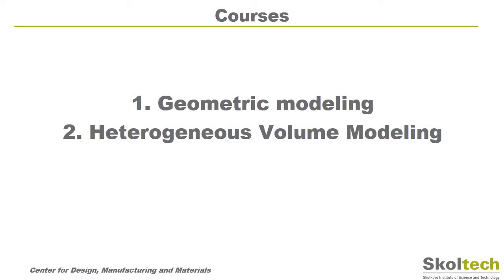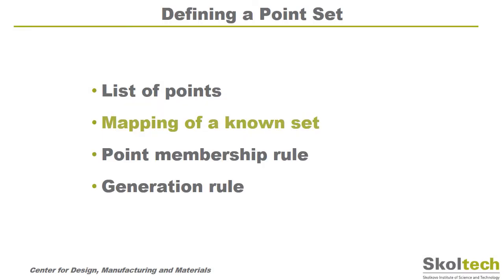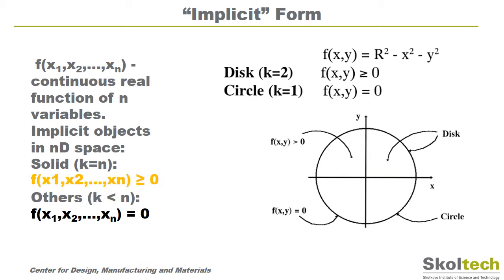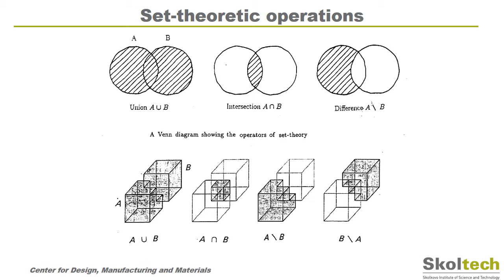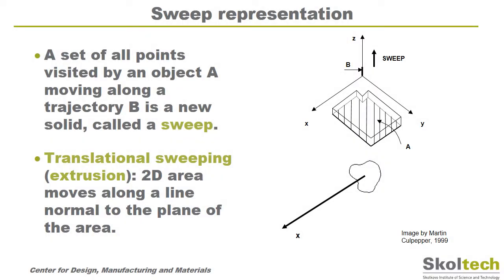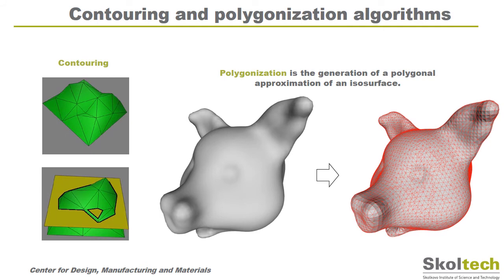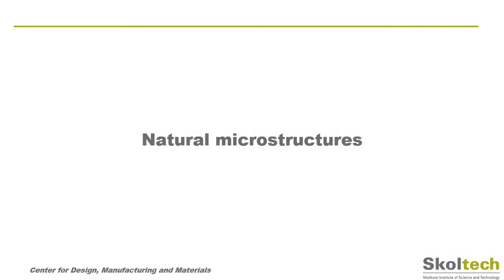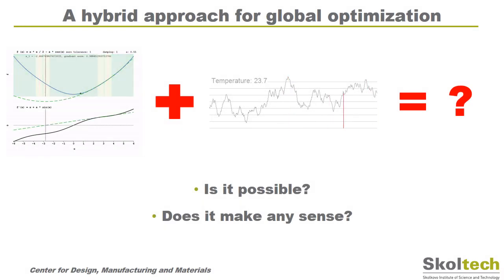Introduction AMT Geometric modeling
The content of our lecture is following:
first of all, I will consider our course-geometric modeling.
I will briefly tell you about the content of lectures and Practical tasks. then, I will present you the topics for your master's thesis provided by our research group